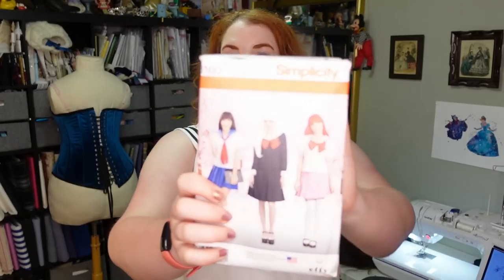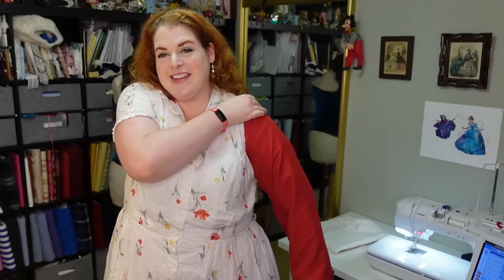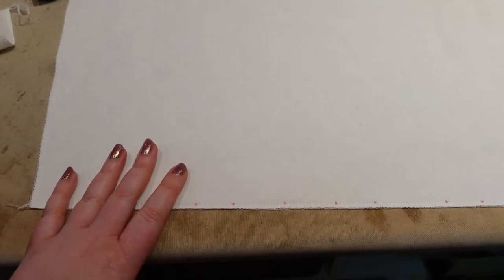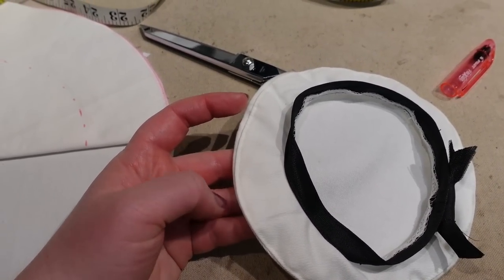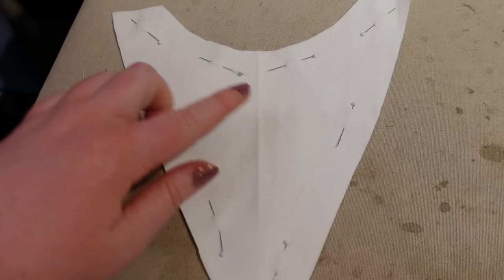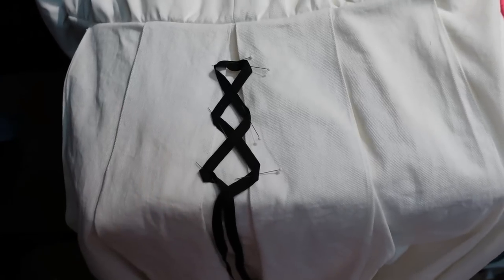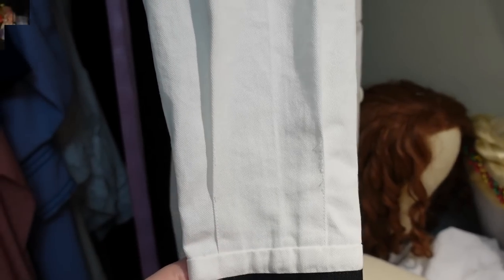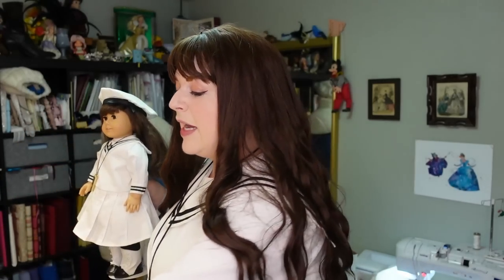I turned myself into Samantha Parkington // Finishing my American Girl Cosplay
I am so happy with how my Samantha middy dress cosplay came out!

In this video, I'll be making the sleeves and neckline inset of the dress, making the tam hat, plus heading to the beach for the final reveal.

Flexible ruler
Samantha wig
Whistle for Sam cosplay